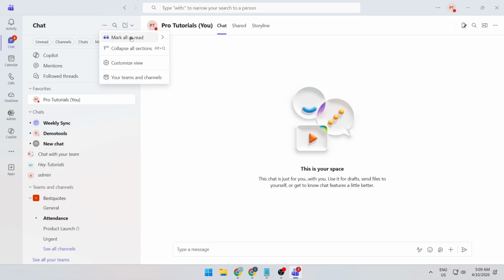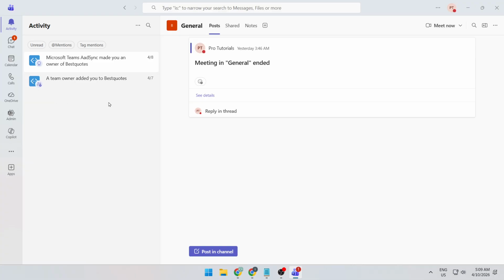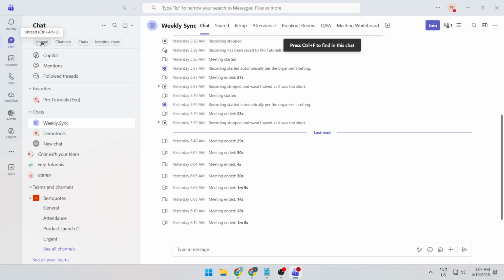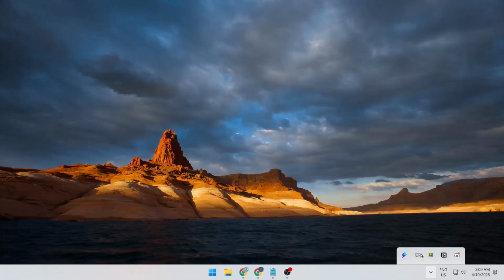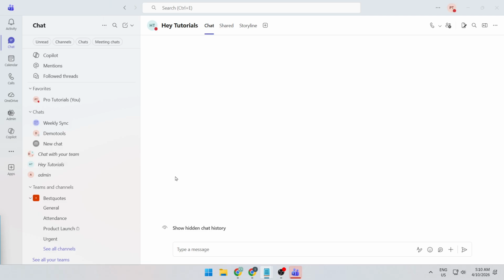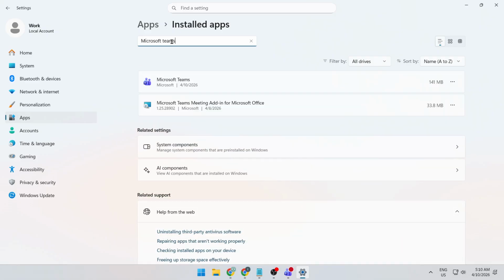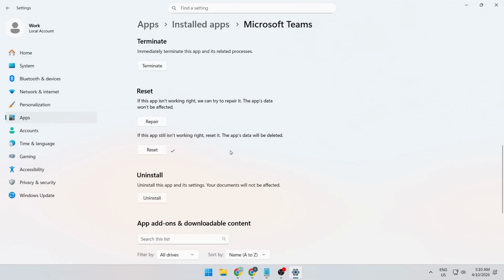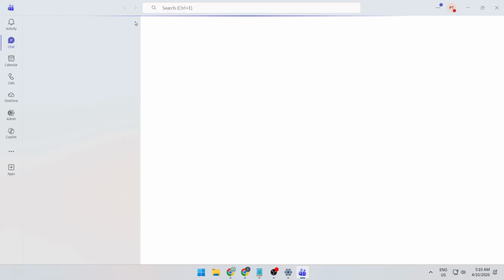How to Fix Persistent Top Bar Notification in Microsoft Teams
This is the only Microsoft Teams guide you need to fix a persistent top bar notification fast. You’ll learn the exact order to clear unread items, restart Teams, and reset the app only if needed.

1. You'll learn how to mark all chats and activity as read in Microsoft Teams to clear stuck alerts.
2. You'll learn how to use the Unread filter in Chat and open each conversation so Teams properly registers it as seen.
3. You'll learn how to fully quit Microsoft Teams from the system tray and relaunch it to remove persistent notifications.
4. You'll learn how to reset Microsoft Teams in Windows Settings when the top bar notification still will not go away.

Perfect for: Microsoft Teams users, remote workers, office staff, beginners

Microsoft Teams persistent top bar notification, fix Teams notification badge, mark all as read in Microsoft Teams, Teams unread chat filter, quit Teams from system tray, reset Microsoft Teams app, clear stuck notification in Teams, Microsoft Teams app reset Windows, fix Microsoft Teams alerts 2026, Microsoft Teams tutorial